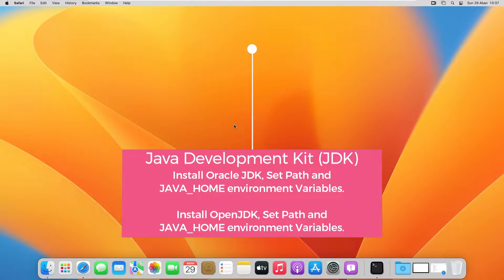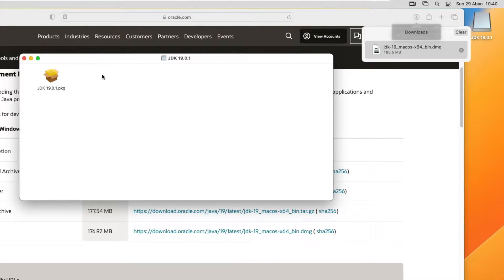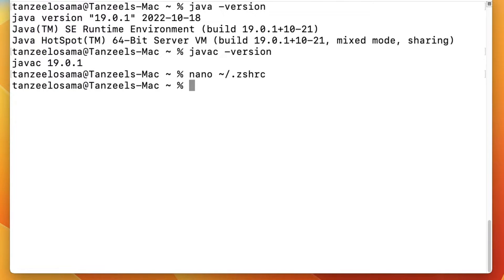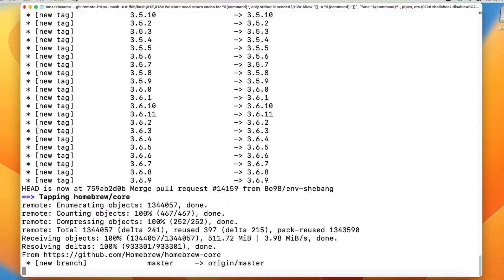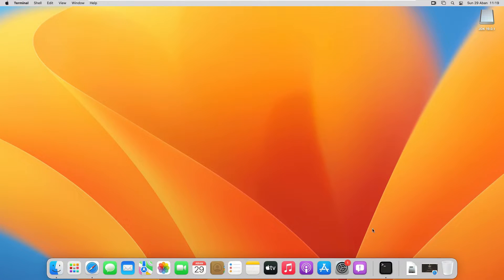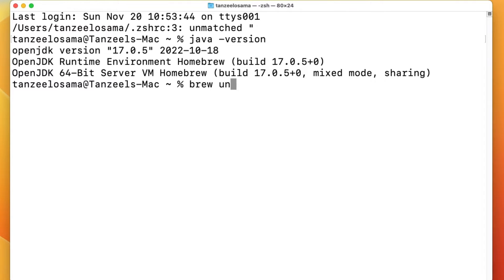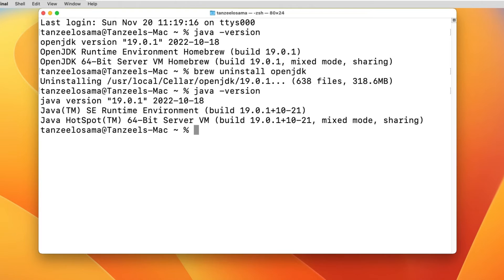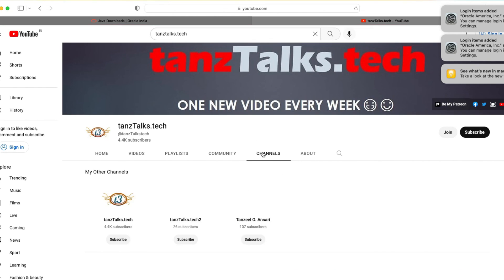How to Install Java JDK and OpenJDK on macOS | Set JAVA_HOME and PATH Variables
00:00 Intro
01:16 Download and Install Oracle JDK
04:00 Export the JAVA_HOME variable and add the Java installation to the PATH
06:14 Install HomeBrew Package Manager
07:37 Install OpenJDK using Brew
08:27 Set JAVA_HOME Variable and add the Java installation to the PATH
11:45 Install Latest version of OpenJDK using Brew
14:20 Uninstall OpenJDK using Brew
15:05 Uninstall Oracle JDK
16:18 Install JRE

OpenJDK is keg-only, which means it was not installed into /usr/local/

Java is an object-oriented programming language that takes a platform-independent approach to application development by using virtual machines. Java apps are compiled to run on Java Virtual Machines (JVM) regardless of the underlying OS.
Java-based apps and applets are created using a software development environment (SDE) known as the Java Development Kit (JDK).

Oracle maintains the original, closed source Oracle JDK, but the company also helps develop the open source version of the environment called OpenJDK, which is produced by multiple developers, including Microsoft, Azul, Red Hat, etc.

The differences between Oracle JDK and OpenJDK are primarily in licensing, and this tutorial shows you how to install both versions on macOS.

This video shows you how to install the Oracle JDK as well as OpenJDK. If you don't need a JDK then you can install Java Runtime Environment (JRE).

java -version

Install OpenJDK:
brew install openjdk@[version]

To permanently export the JAVA_HOME variable, add it to the .zshenv file:
$nano ~/.zshenv
export JAVA_HOME="/usr/local/opt/openjdk/"
export PATH="/usr/local/opt/openjdk/bin:$PATH"’
Then save the file (Ctrl + X)
$source ~/.zshenv
$echo $JAVA_HOME

Uninstall JDK:
$cd /Library/Java/JavaVirtualMachines
$sudo rm -rf jdk-19.jdk

Uninstall OpenJDK:
brew uninstall openjdk@[version-number]

My Gear:
15.6" FHD (1920*1080), IPS-Level 144Hz
16GB DDR4 RAM, 2666Mhz
Nvidia GeForce RTX 2060, 6GB ‎GDDR6
256GB NVMe M.2 SSD + 1TB SATA 7200RPM HDD